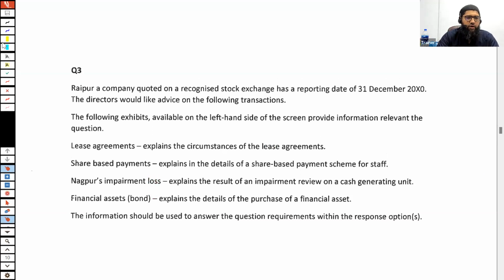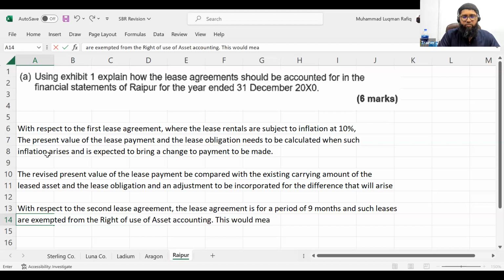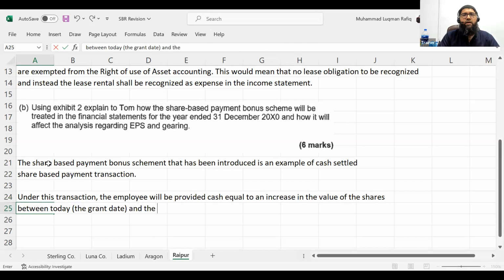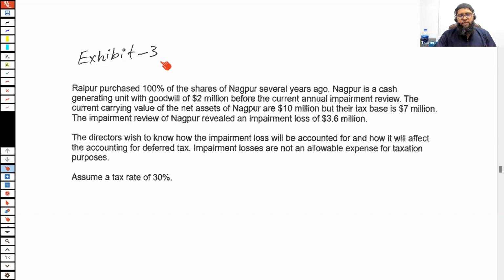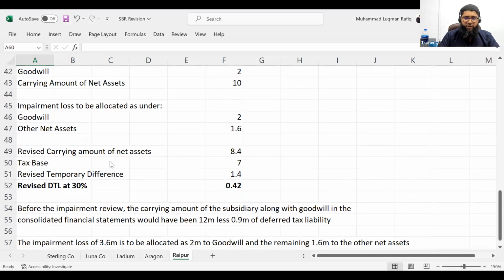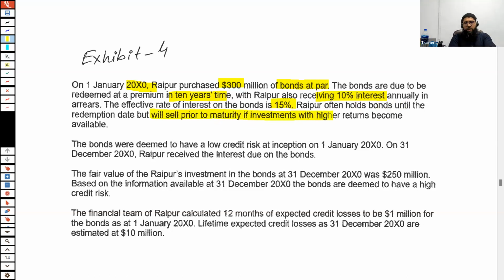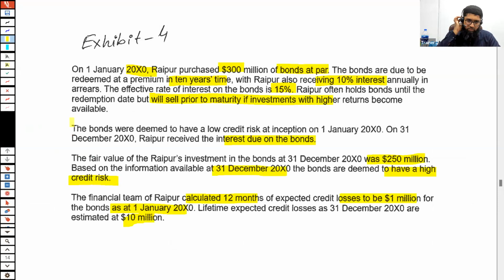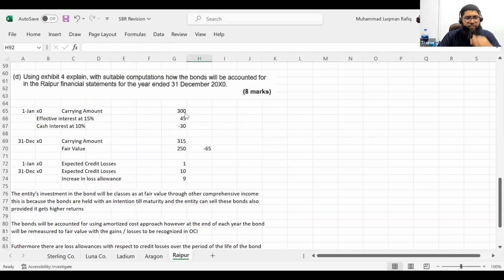𝗦𝘁𝗿𝗮𝘁𝗲𝗴𝗶𝗰 𝗕𝘂𝘀𝗶𝗻𝗲𝘀𝘀 𝗥𝗲𝗽𝗼𝗿𝘁𝗶𝗻𝗴 | Day 4 | SBR Revision Marathon Dec 23 | ACCA | Escribir Academy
𝗗𝗮𝘆 4: Revision Marathon Session on 𝗔𝗖𝗖𝗔 𝗦𝘁𝗿𝗮𝘁𝗲𝗴𝗶𝗰 𝗕𝘂𝘀𝗶𝗻𝗲𝘀𝘀 𝗥𝗲𝗽𝗼𝗿𝘁𝗶𝗻𝗴 (𝗦𝗕𝗥) by Luqman Rafiq.